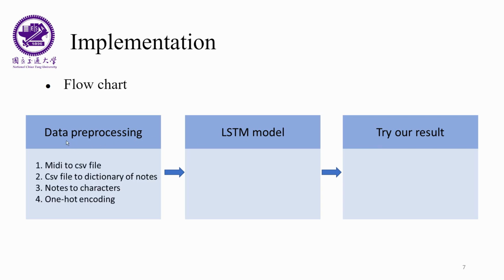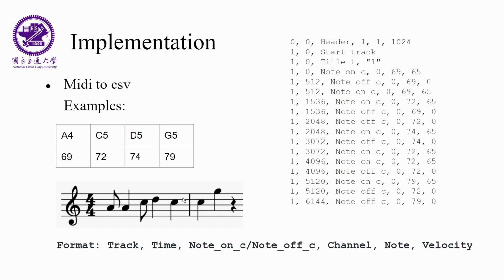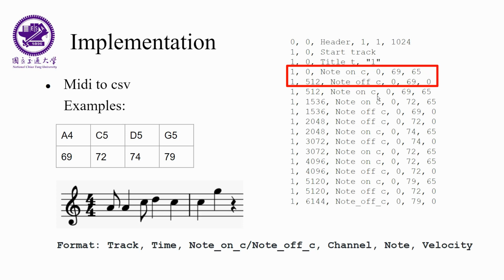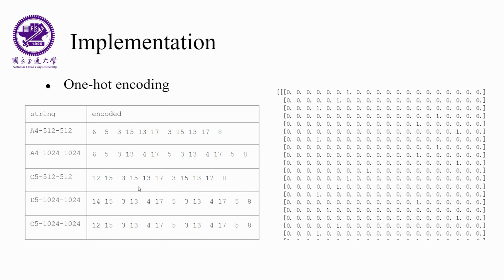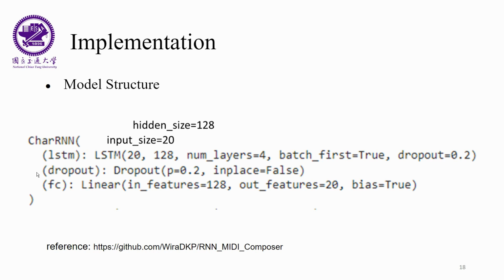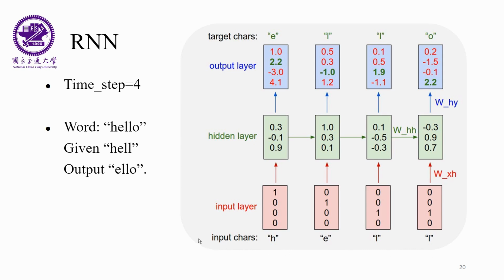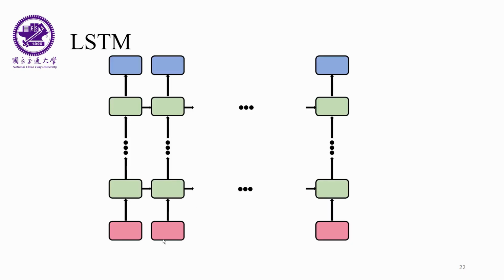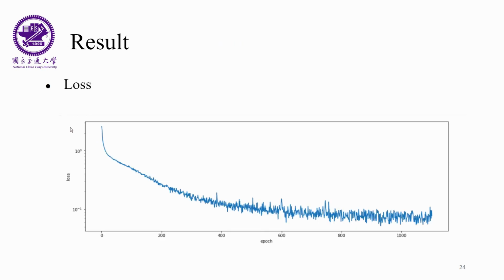PDS Final Presentation Group L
Topic: Music Generation

Briefly introduction:
We want to train a model to generate music with specific genre, and we try use RNN to implement. The structure of model is not so complex which consists of lstm, dropout, and fc. And the format of input and output are both midi file. There is a short demo at the last of our video and we also provide link of the entire result. Please enjoy it~ Thank you.